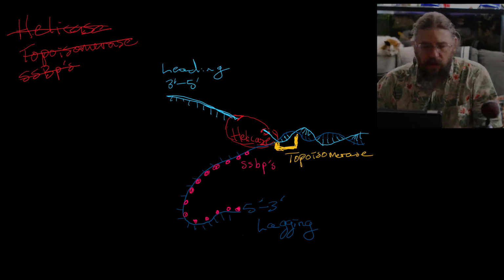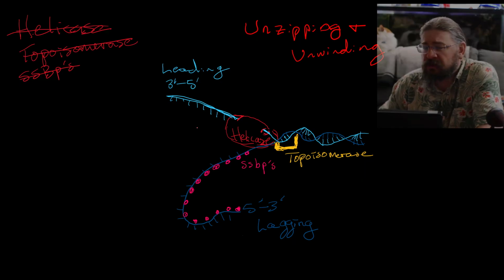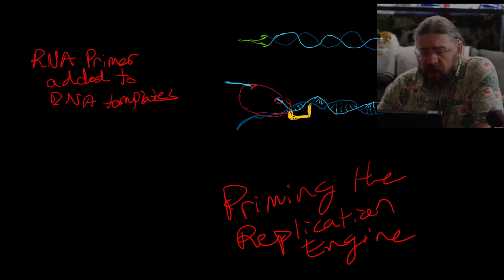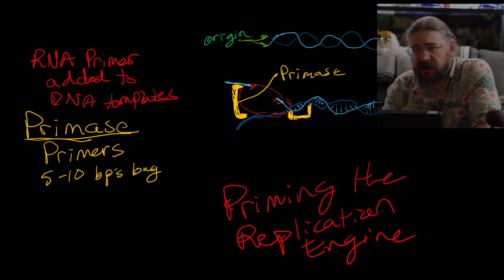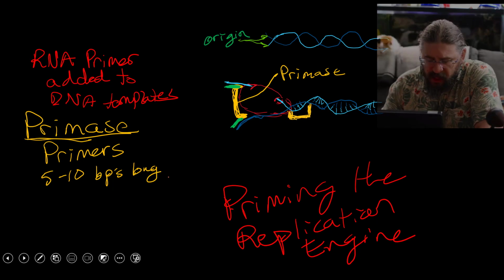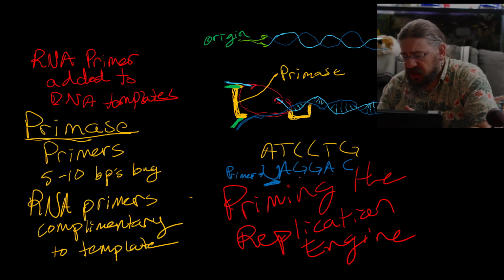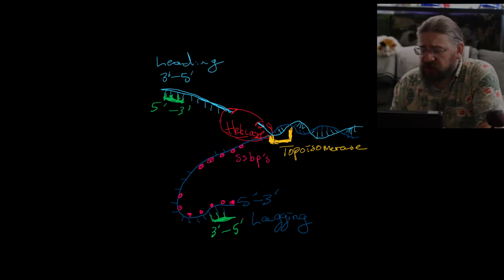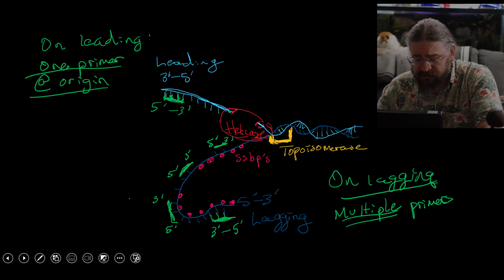DNA Replication - Primase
Function of Primase during DNA Replication